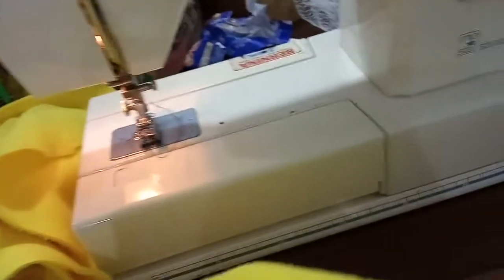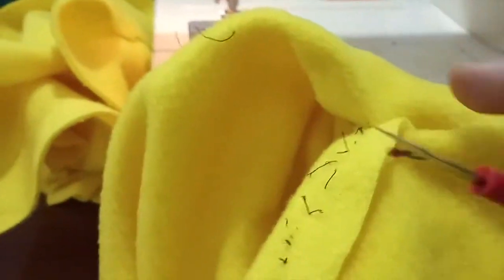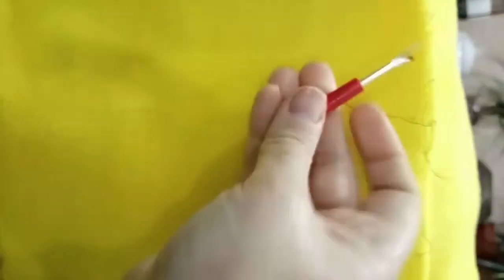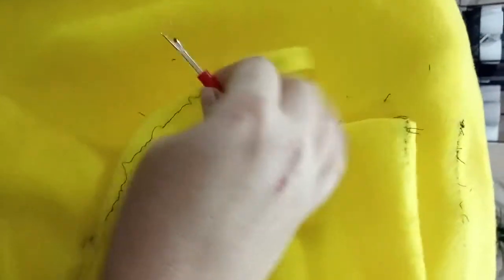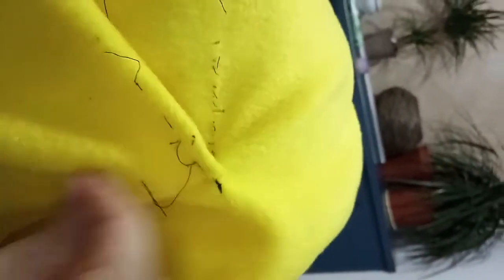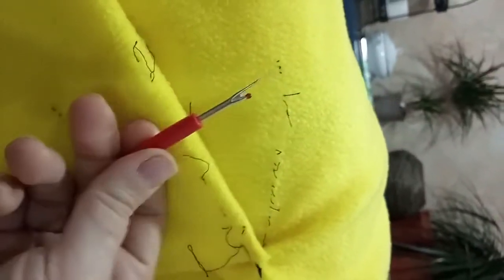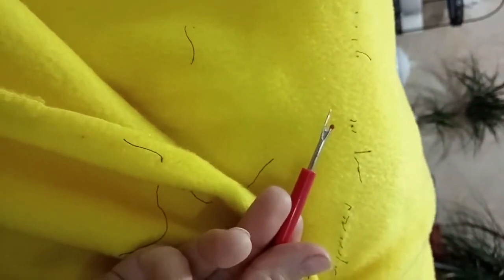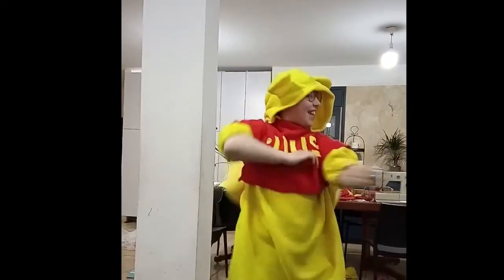vlog#144Bonus vlog!!! Purim !! funny costume sew, try on and dance!!